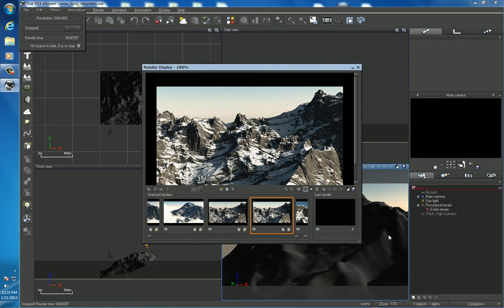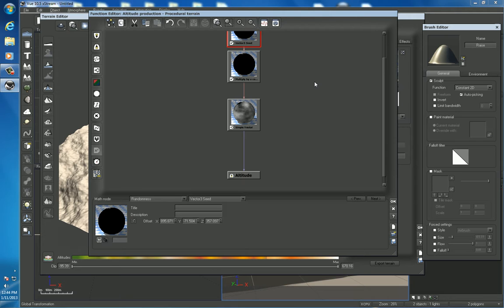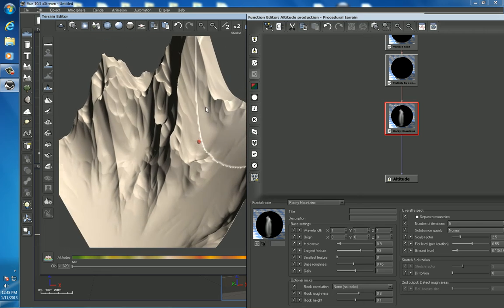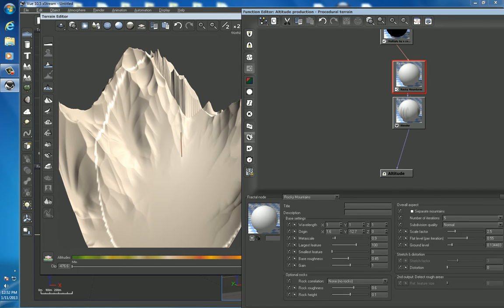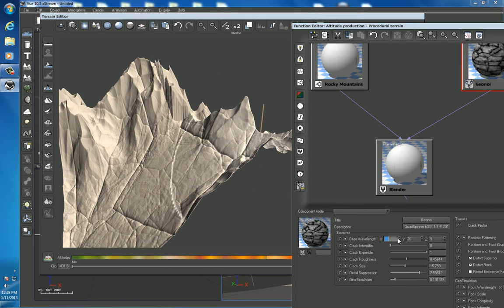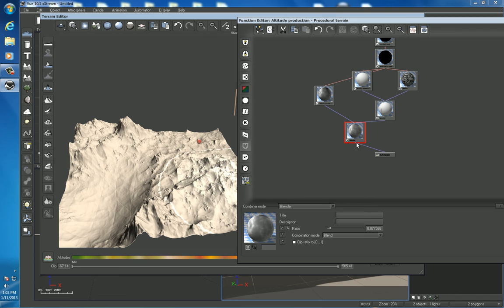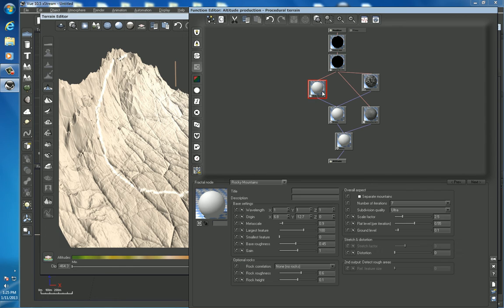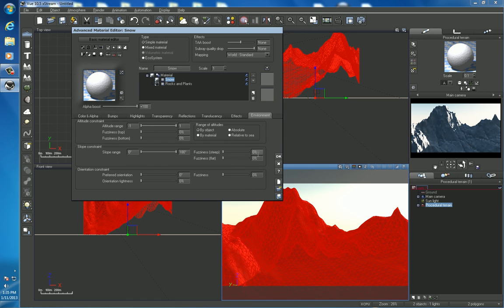vue 10.5 MDK in terrains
This Video talks about using Quadspinners MDK 1.1 in procedural terrains instead of just as a bump or displacement on objects. I've put a few things for people new to Vue.. but I expect this will be most useful to intermediate users ..If you're not aware of the MDK set, go to the quadspinner store, it's really reasonably priced.. just a few dollars for some really great tools. Besides the element of the use of the MDK I talk about about the rocky mountain fractal a little to get a good base, and blending of multiple fractal nodes using the blender. I also run though a solution to a "bug" when pressing undo in the node editor. Hope you enjoy

Just a side note.. this was done at work and so there are some pauses where people came in to ask questions. but I think it's barely noticable :)